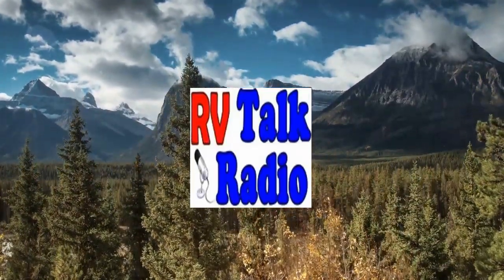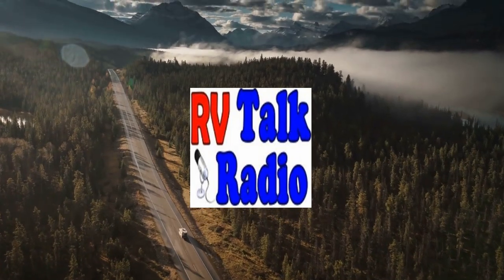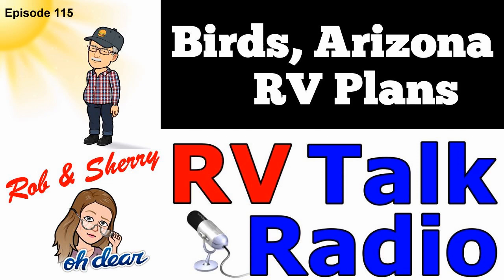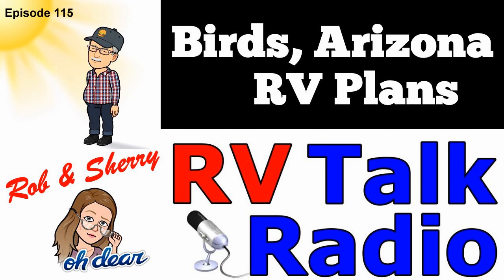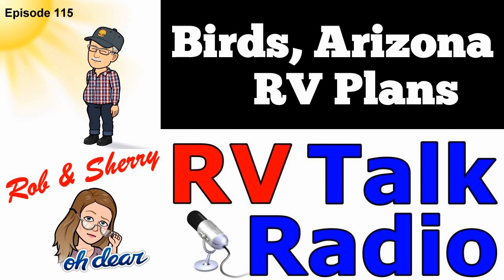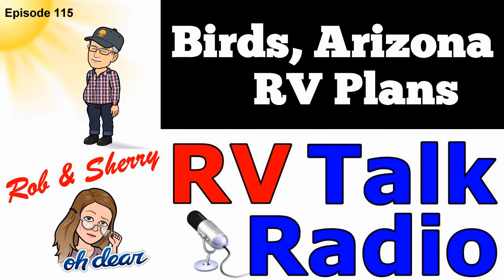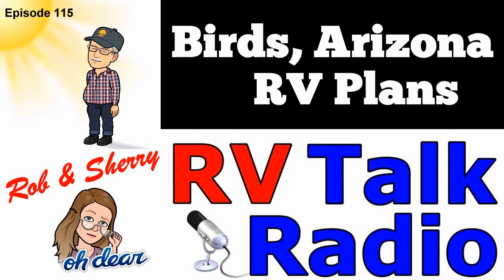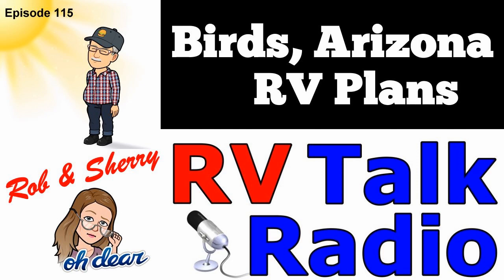Birds, Arizona and RV Plans, RV Talk Radio Episode 115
Today on RV Talk Radio, Rob future RV plans and things to think about if your feeding birds..
Rob also spends some time talking about what Arizona has to offer and tourism.
You can also find "RV Talk Radio" on Itunes, Tunin, iHeart Radio, Spreaker, Spotify and Good Talk Radio.
Thank your for joining us. Episode 115.
Please feel free to send in your questions and comments.  Thanks!

Here is a great way to listen to all of our Internet Radio Stations and Podcast on your sell Phone:
Podcast Addict

Echo Alexa Users:
Say The Following: "Alexa Play Podcast RV Talk Radio on TuneIn"
Say The Following: "Alexa Go To TuneIn, Play RV Talk Radio"

RV Travel Buddy is a Registered Trademark owned by Cutting Edge Enterprises, LLC.  RV Talk Radio is owned by Cutting Edge Enterprises, LLC.
RV Talk Radio is a website dedicated to full time travel and adventure. .